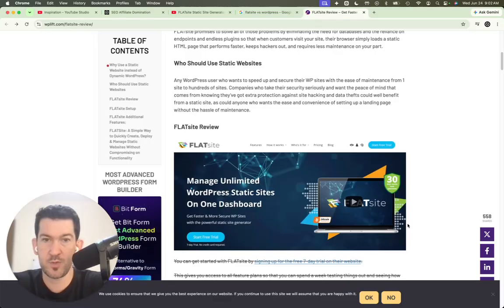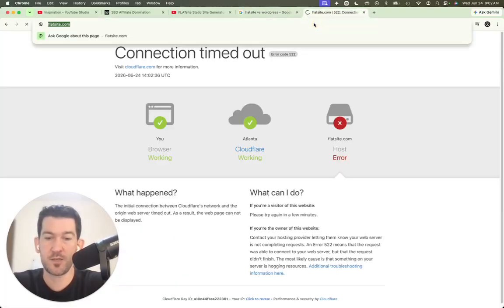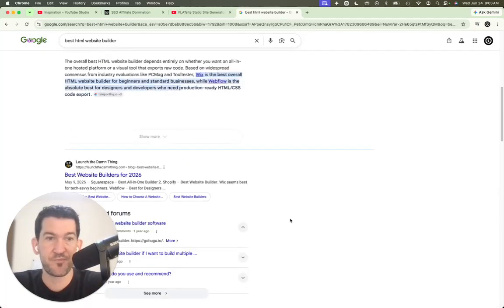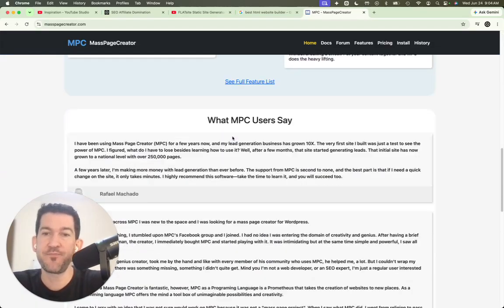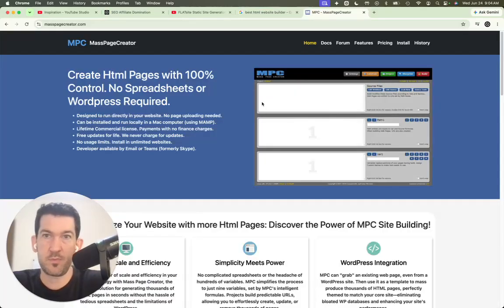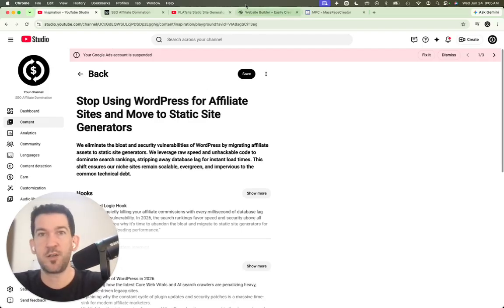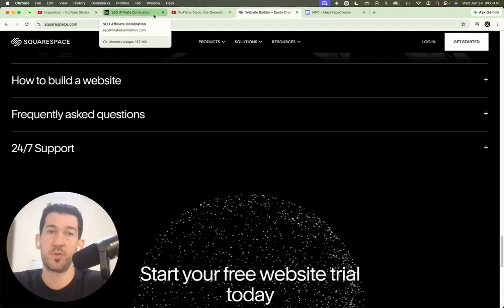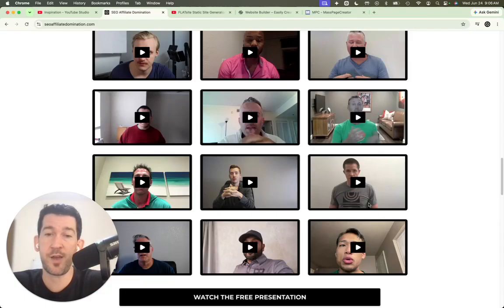Stop Using WordPress for Affiliate Sites and Move to Static Site Generators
We eliminate the bloat and security vulnerabilities of WordPress by migrating affiliate assets to static site generators. We leverage raw speed and unhackable code to dominate search rankings, stripping away database lag for instant load times. This shift ensures our niche sites remain scalable, evergreen, and impervious to the common technical debt.

This Loom reviews a YouTube Studio inspiration feature for generating video ideas and testing how they may improve click through rates and organic traction. The creator also discusses their affiliate SEO background and method, emphasizing why they are moving away from WordPress affiliate sites toward faster static site approaches. They explore ideas from a specific recommendation titled Stop Using WordPress for Affiliate Sites, and mention tools like Dash Next, HTML site builders, and Maths Page Builder. They conclude by sharing confidence in their repeatable SEO fundamentals and inviting viewers to learn more about their process at seoaffiliatedomination.com.

00:00 30 Day YouTube Content Test
02:14 Discovering New Static Tools
03:55 Choosing Better Website Platforms
07:17 Fast Page Building Method
09:06 His SEO Course and Proof
12:09 From Tech Work to Creating